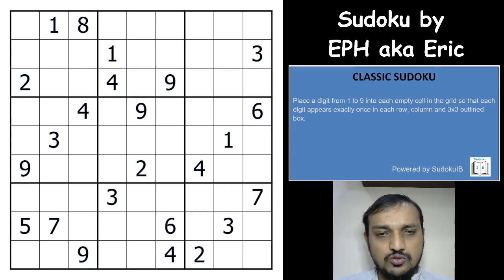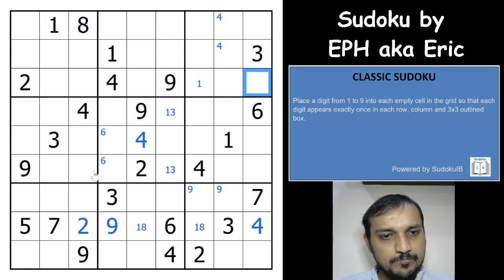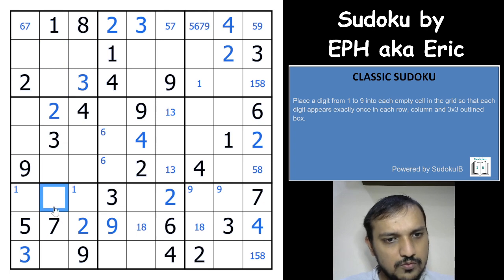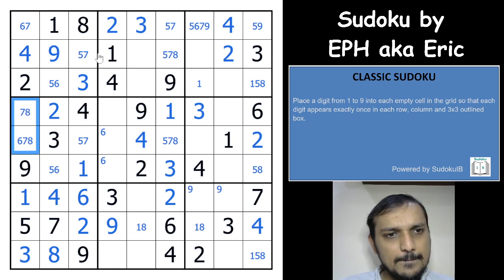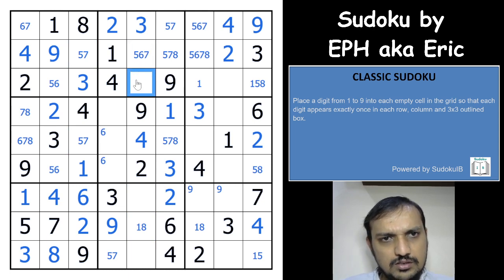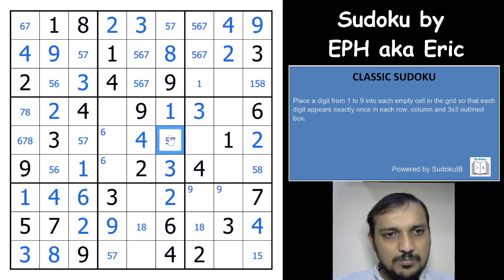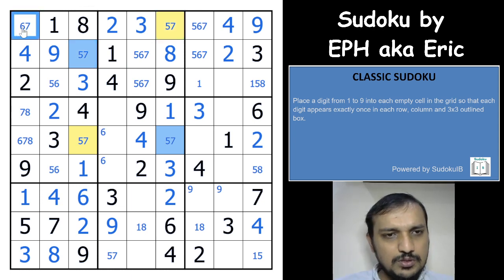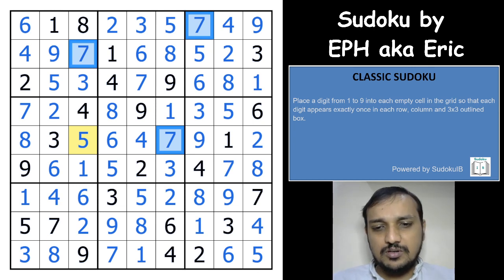A sudoku that solves with numerous techniques !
EPH aka Eric designed this Classic that can be solved with many different techniques at the same point  in the grid. Designing such grid is not only very difficult but also requires creative thinking. Can  you find all the different techniques ?